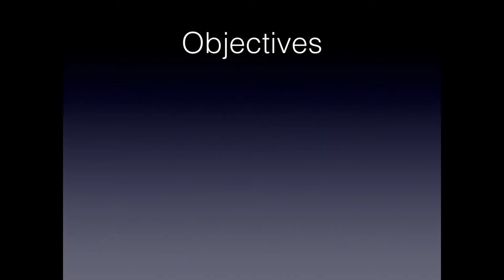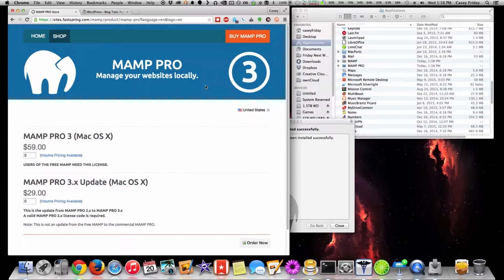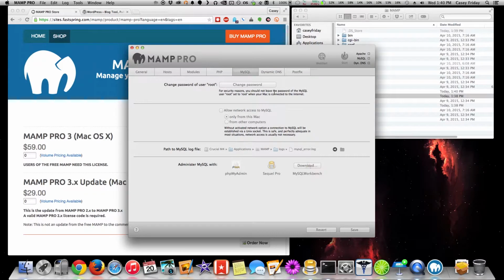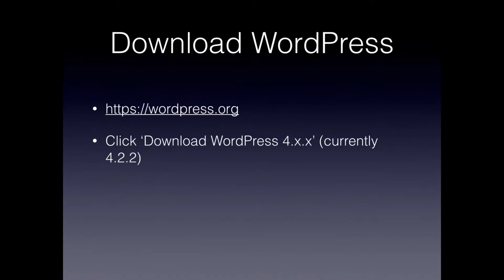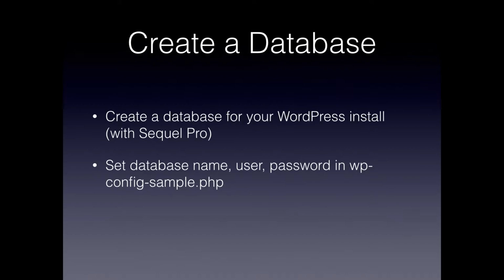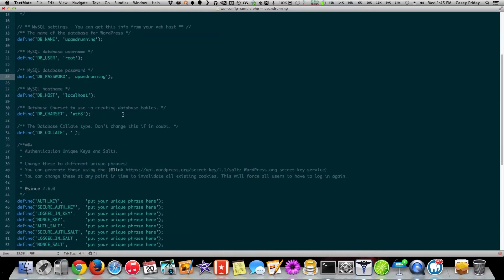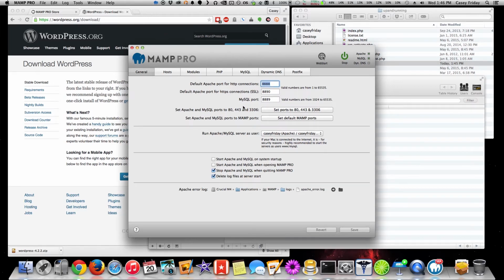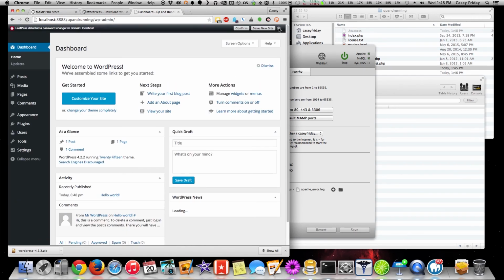Installing WordPress on MAMP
The first in Friday Next's "Up and Running with WordPress" series. This video will show you how to get a local WordPress site set up with MAMP in under 10 minutes.

My Gear:
Samson C01U Microphone
Mic Desk Stand
Mic Pop Filter
Adobe CC
Das Keyboard 4 Ultimate